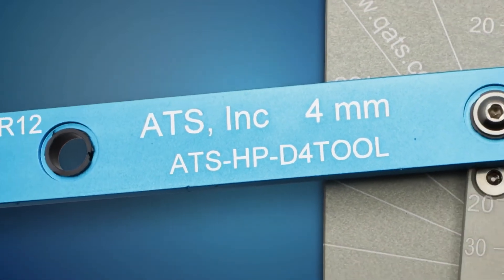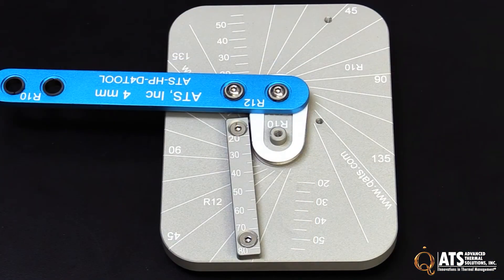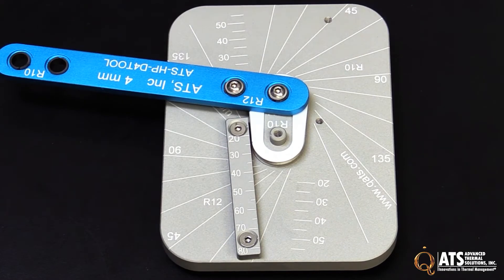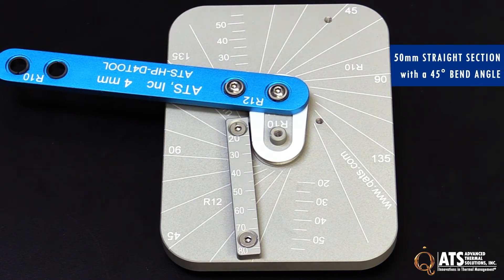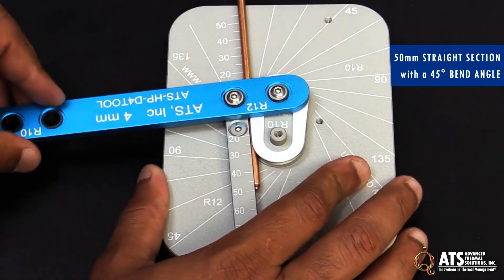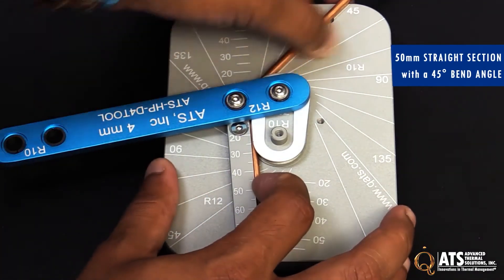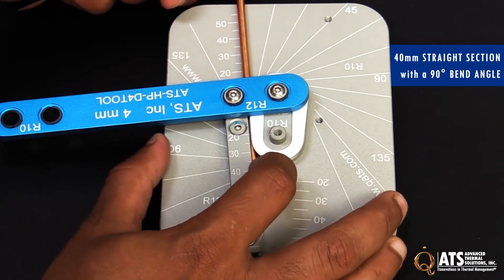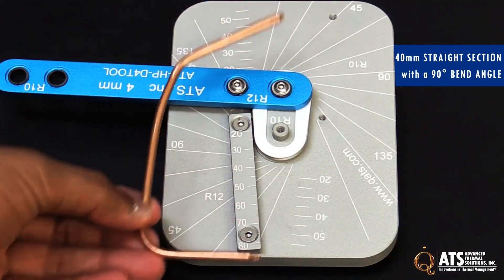ATS Round Heat Pipe Bending Tools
The ATS Heat Pipe Bender is a precision engineering tool designed to give engineers and technicians accurate and thermally reliable heat pipe bends.
The tool gives the user the ability to apply the right amount of leverage and torque in order to get the right bend. The tool also stops a user from over bending and thus reducing the heat pipes thermal performance.

• Design Services
• Air and Liquid Cooling Solutions
• Rapid Prototyping